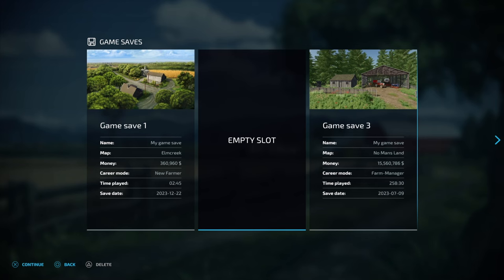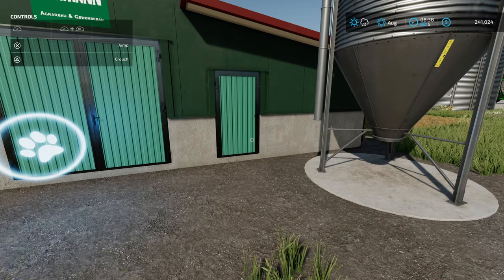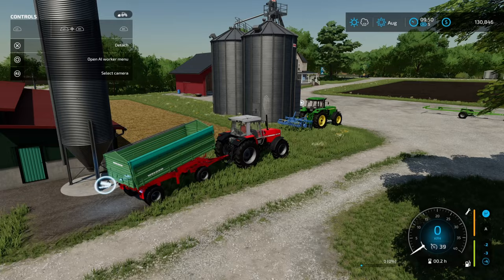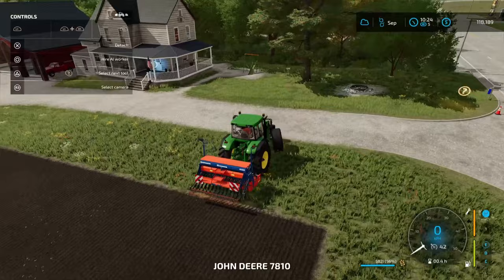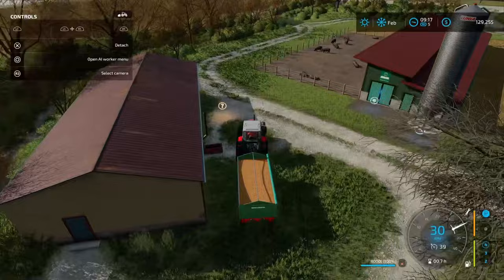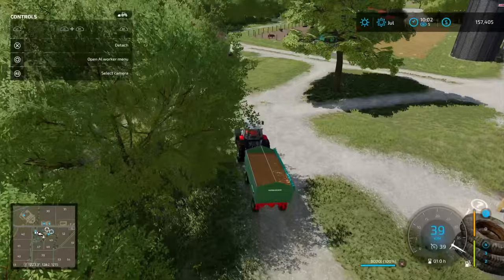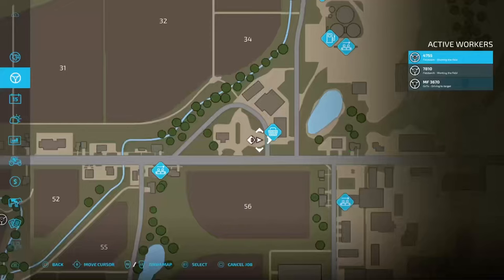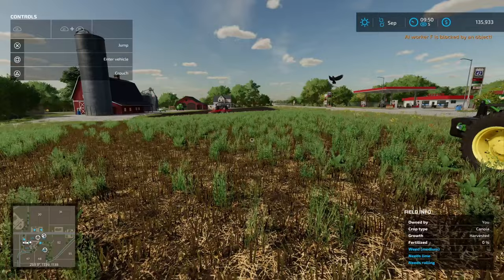How To Start A Pig Farm In Farming Simulator 22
How to start a pig farm in farming simulator 22 step by step. Follow along and let me show you how to get started with pig farming in Farming Simulator 22.